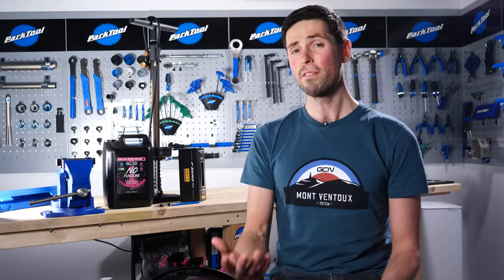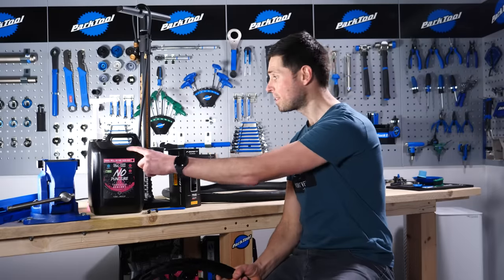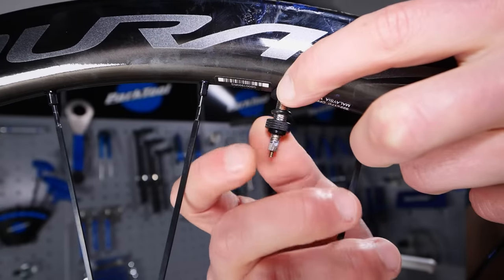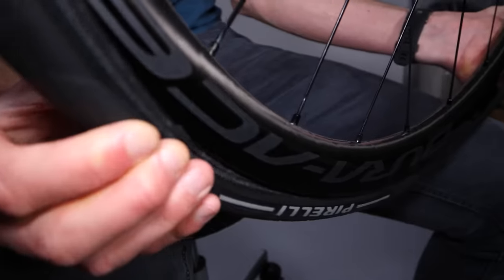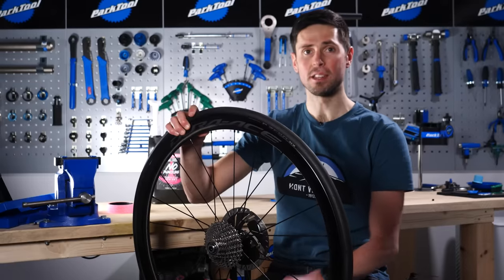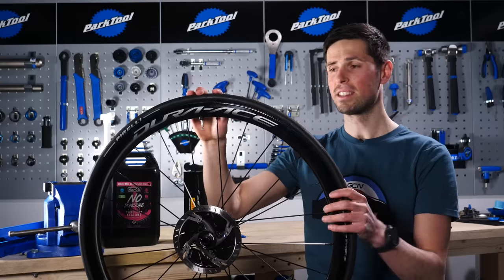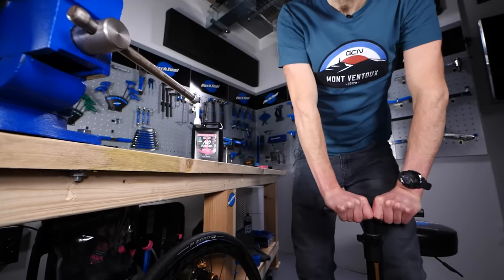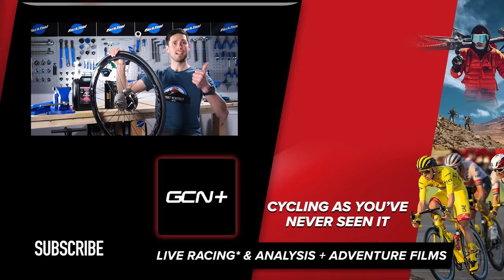Tubeless Made Easy! | How To Set Up Tubeless Road Tyres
Tubeless tyres are a bit like Marmite - you either love them or you hate them. Alex is a big fan of tubeless, and wants to help change it's reputation of being a messy, complicated system! In this video, Alex shows you how to easily set up your tubeless road tyres!

Do you ride tubeless tyres on your road bike?

ES_Feel the Pressure (Instrumental Version) - Daxten
ES_It's All About Us (Instrumental Version) - Jaslyn Edgar
ES_Let U Go (Instrumental Version) - Deanz
ES_Slap Act - White Bones